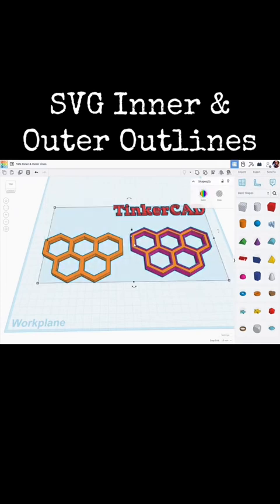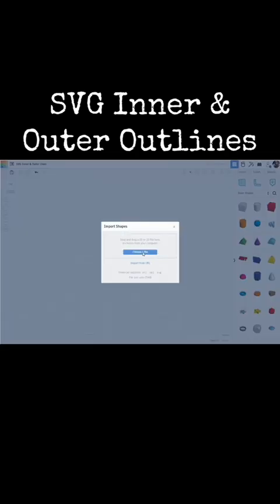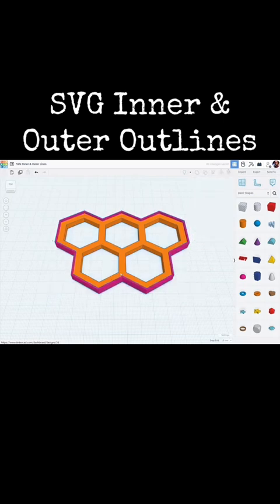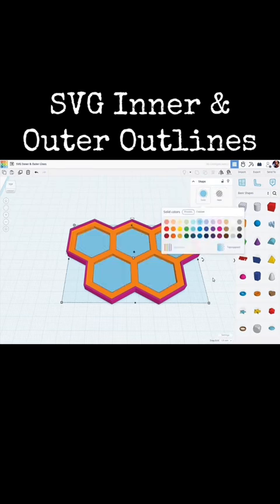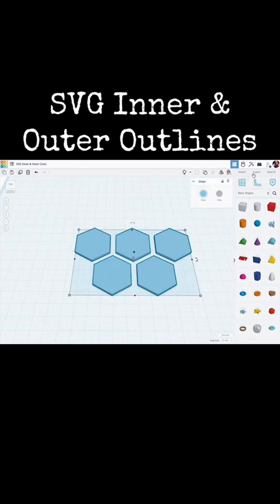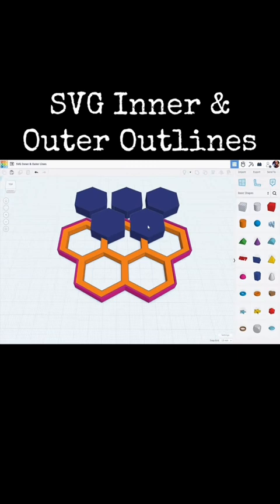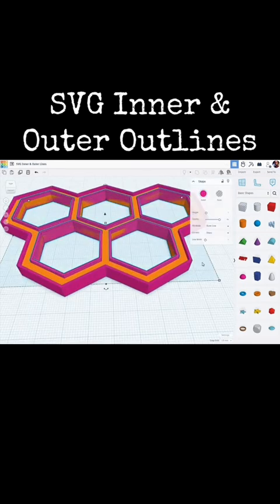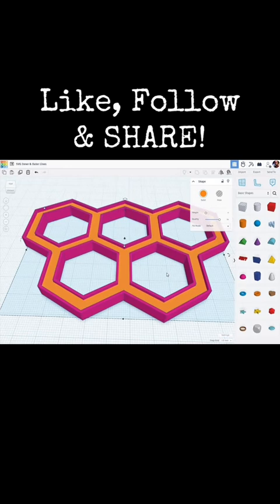TinkerCAD Tips! SVG Inner and Outer Outlines.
SVG Inner and Outer Outlines, and how to also do outlines inside of holes, like in letters.  For example 'B', 'P' etc.